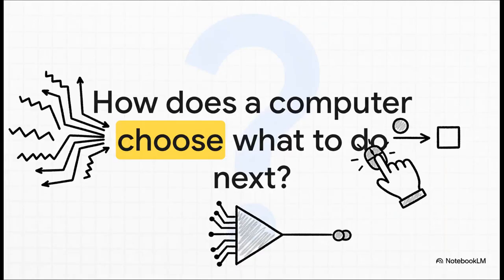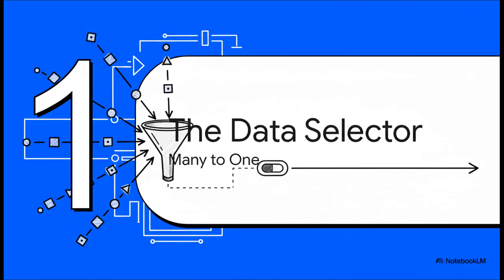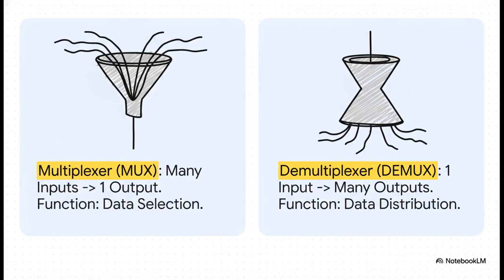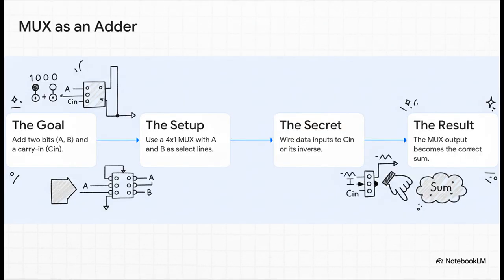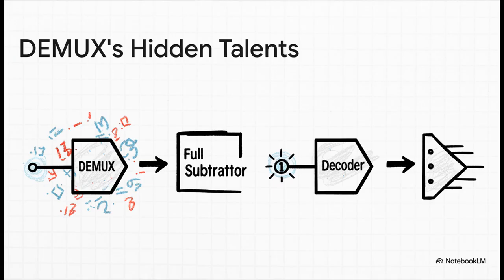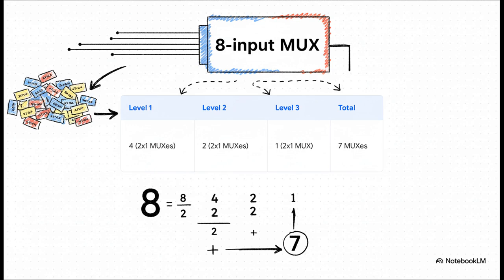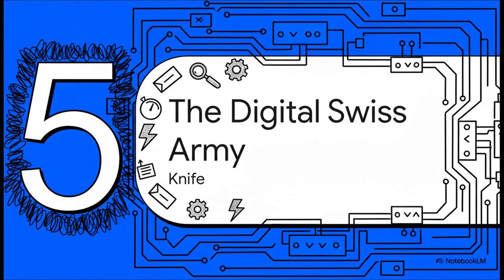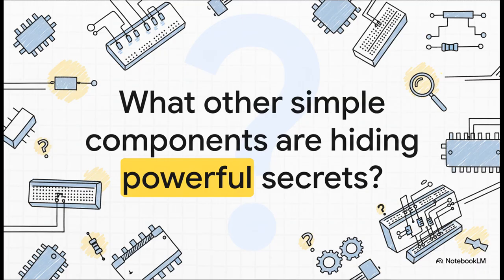Introduction and Fundamentals of Multiplexers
The source provides a detailed introduction to the combinational circuit known as a multiplexer, often abbreviated as MUX or Mux, describing it as a data selector that directs binary information from multiple input lines to a single output line. The text explains that selection is controlled by select lines (or selector variables), illustrating the relationship between the number of inputs and the required number of selector variables. It notes that a multiplexer always has only one output. Furthermore, the source discusses the advantages of using multiplexers, such as reducing circuit complexity, the number of wires, and overall cost, as they can implement various combinational circuits using a single integrated circuit (IC). Finally, the presentation examines different types of multiplexers and provides an in-depth look at the 2-to-1 MUX, including its truth table, logical expression, and circuit implementation using logic gates.